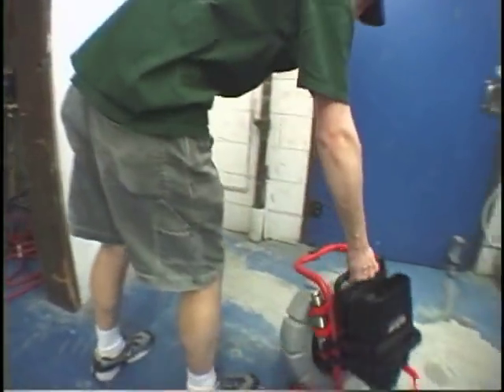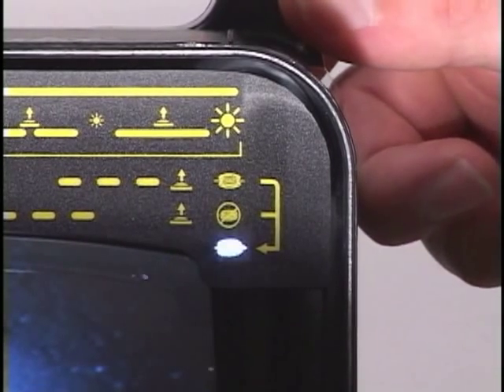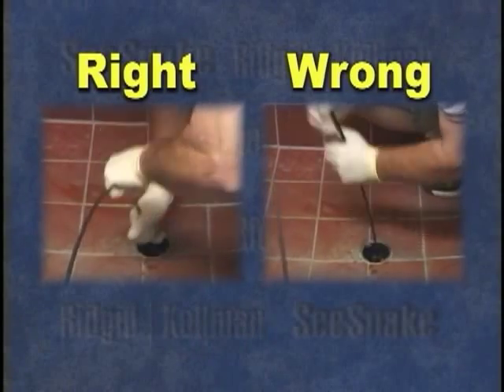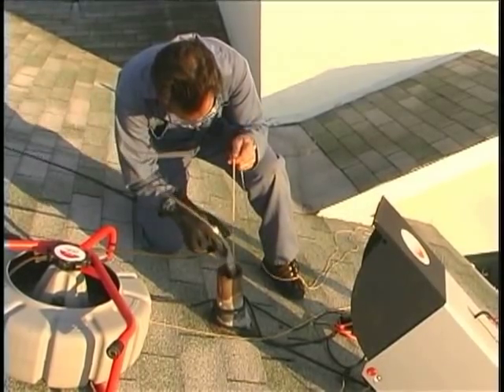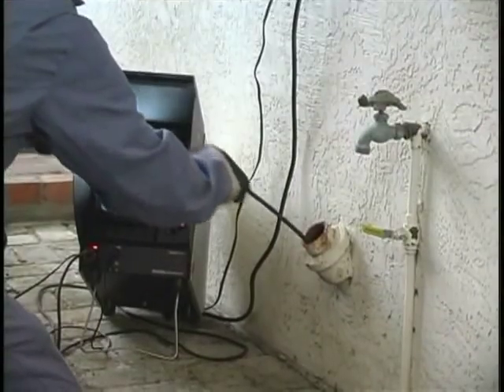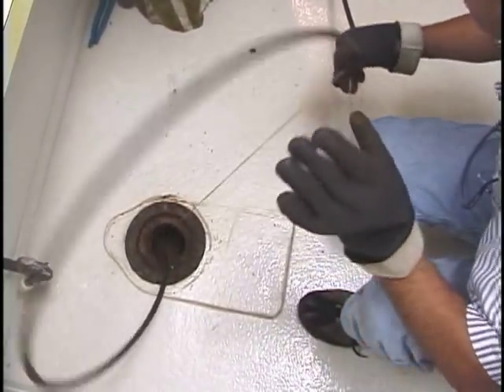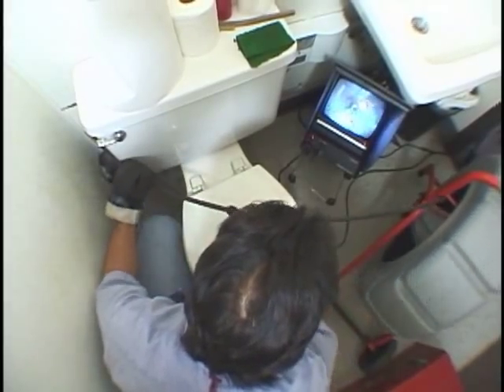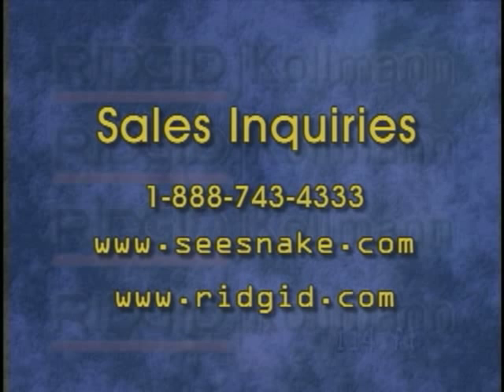Inspect drain & sewer systems with RIDGID SeeSnake Compact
The SeeSnake Compact system offers fast setup for quick inspections.  Its ultra portability makes this system an excellent complement to your SeeSnake Plus. The Compact monitor is dockable; it can be used placed on the frame or besides the frame. When placed on the frame, the Compact is a very compact unit.